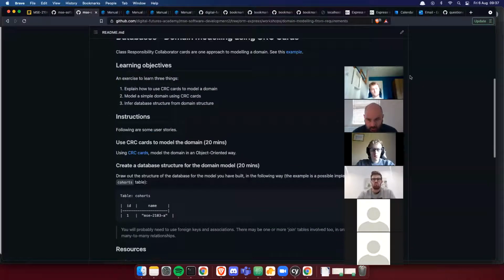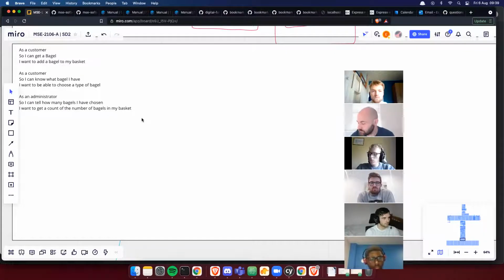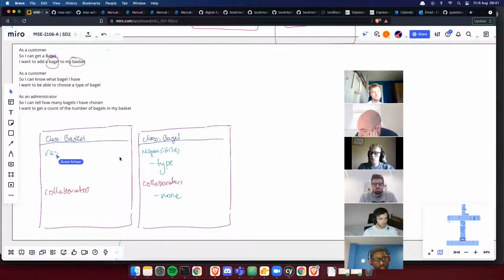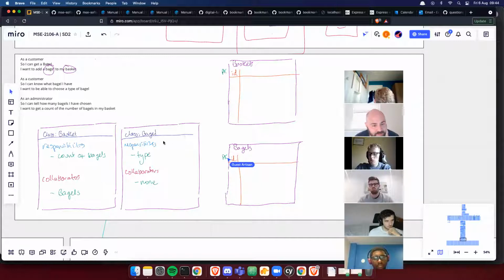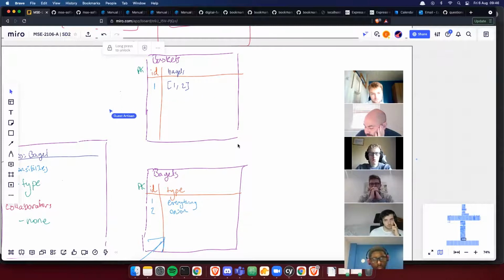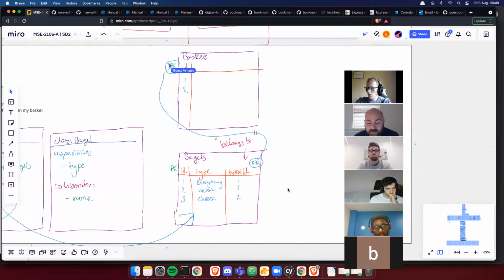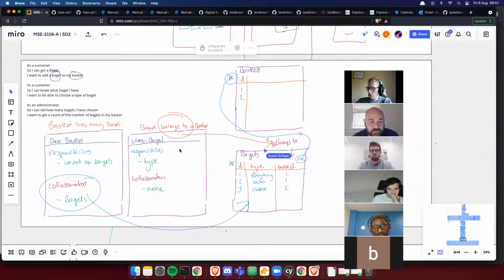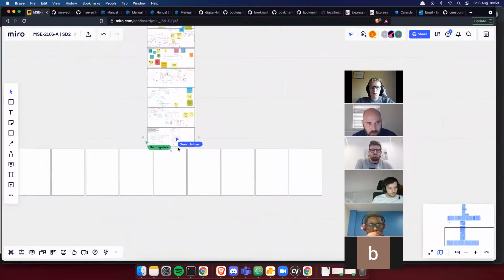DFA | MSE-2106-A | Intro to inferring db schema from requirements